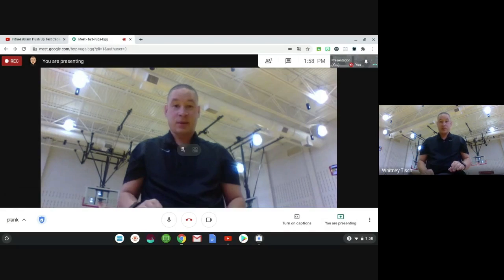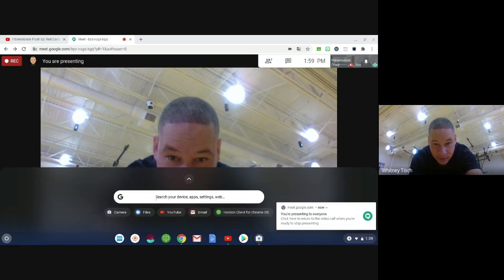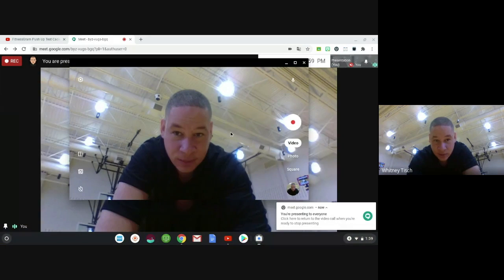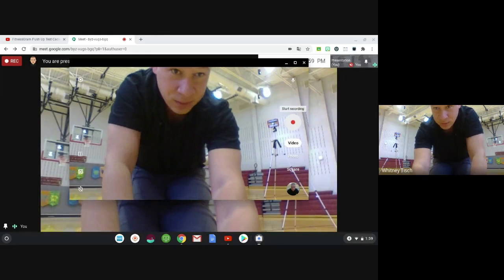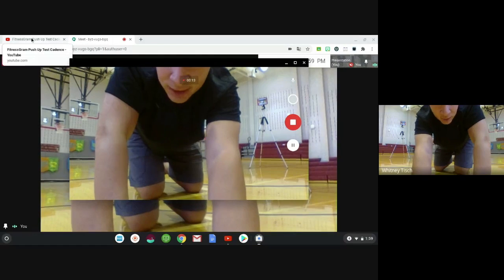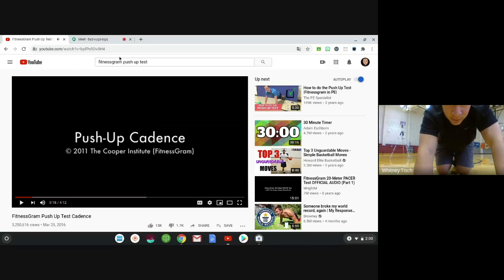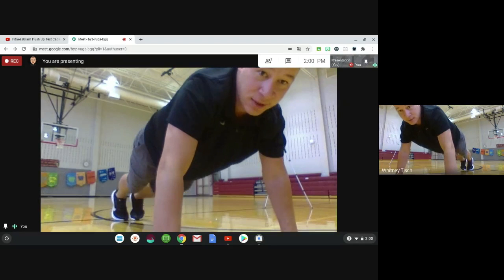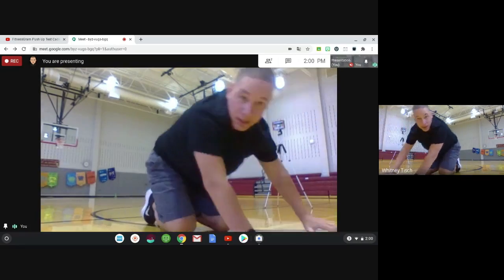How to Record Fitness Tests on Chromebook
This video is about How to Record Fitness Tests on Chromebook